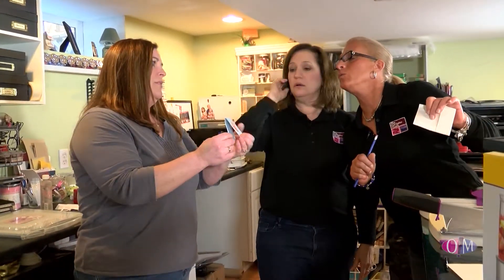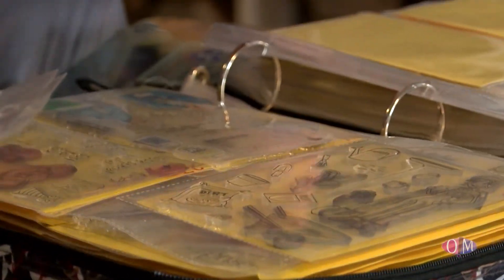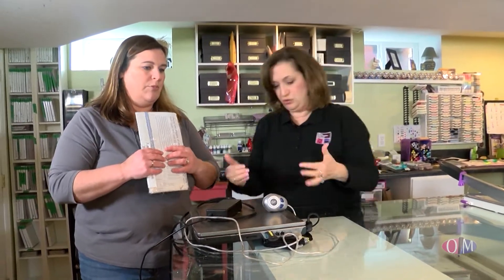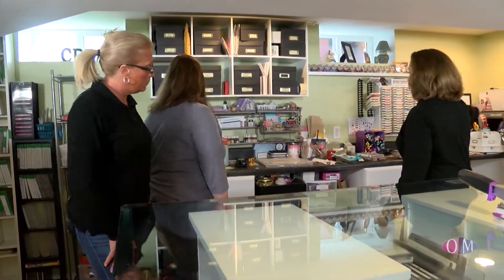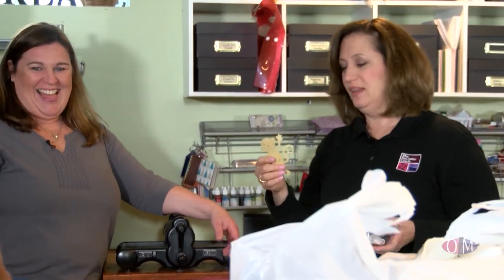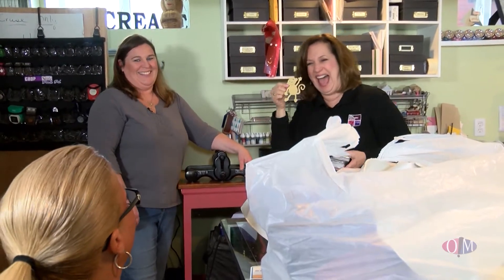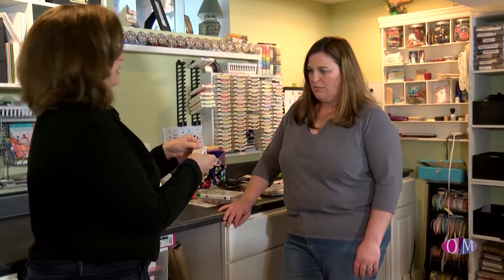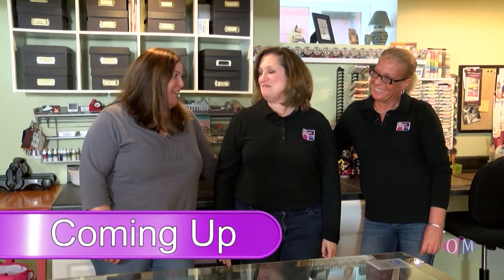Michele's Scrapbook Room DeClutter - Segment #3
You've never seen a scrapbook room like this! Deb and Betsy are helping out Michele Moran declutter and organize her "rubber room" in this episode of Organization Motivation!. The plan is to create some great organizing systems to allow Michele to find what she needs with ease while also giving her back the space to start holding workshops. You won't believe your eyes when the transformation is revealed!